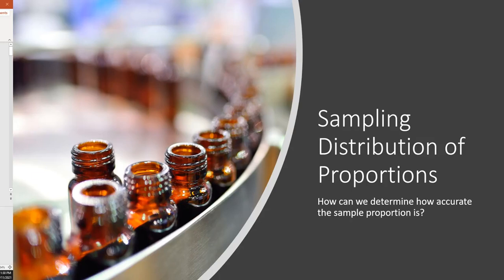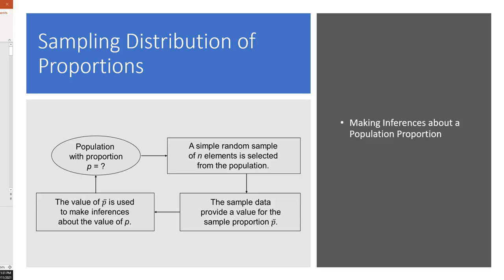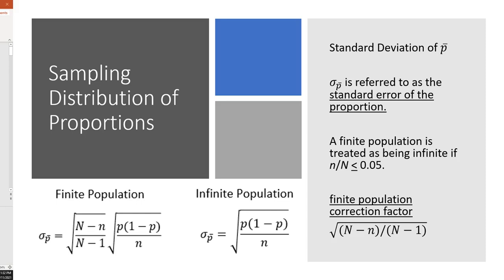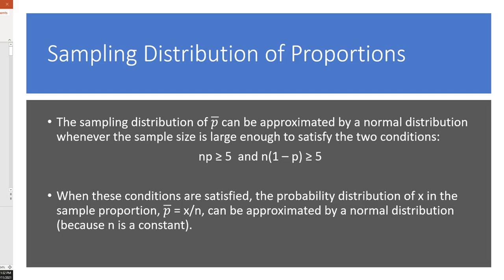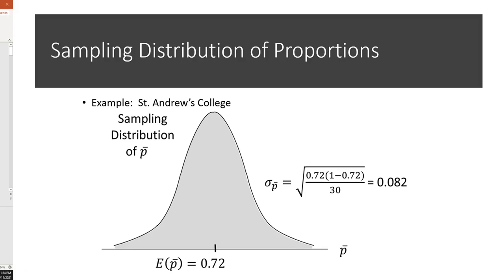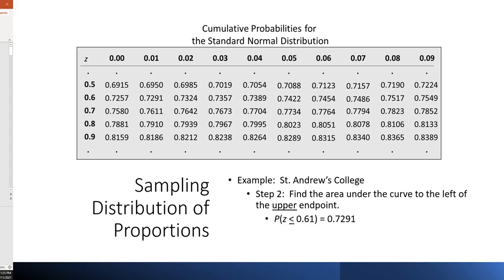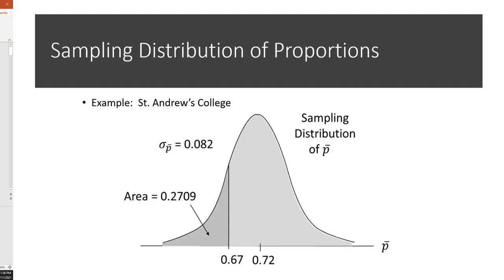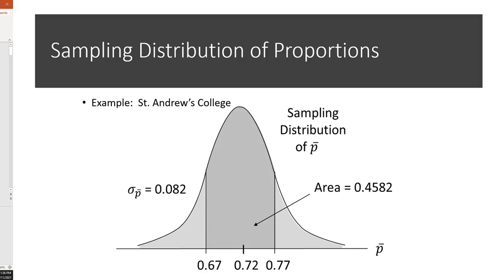5 Sampling Distributions of Proportions